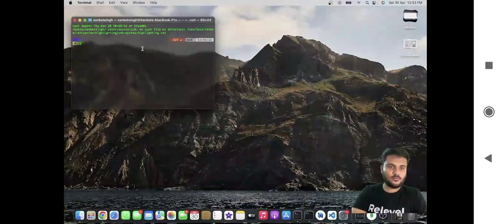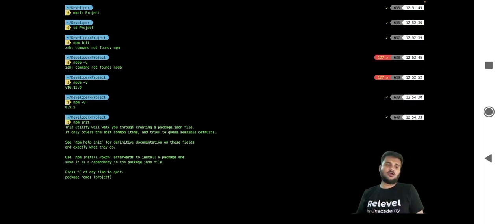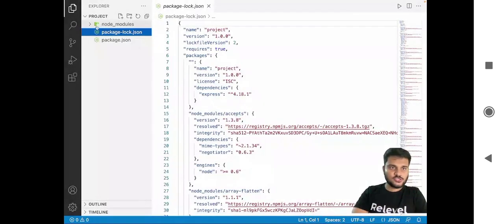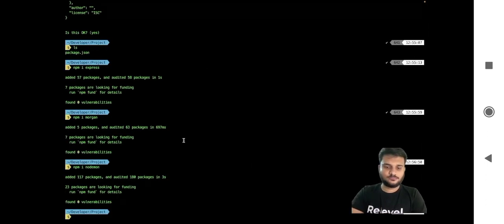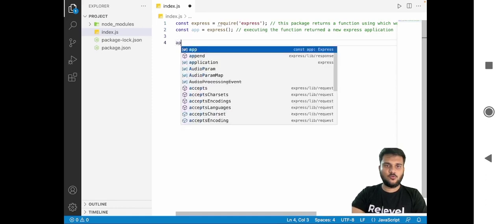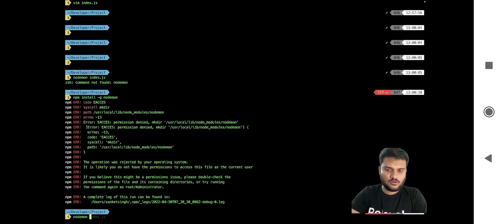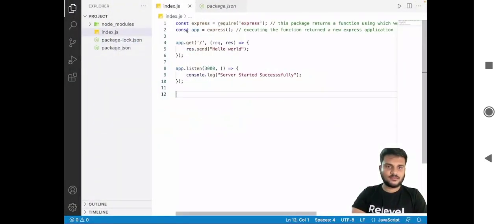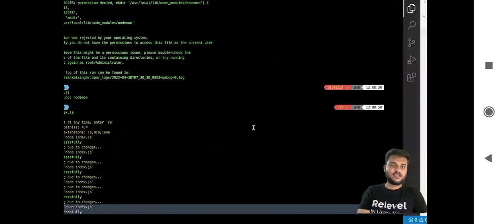Tax billing clone part 2